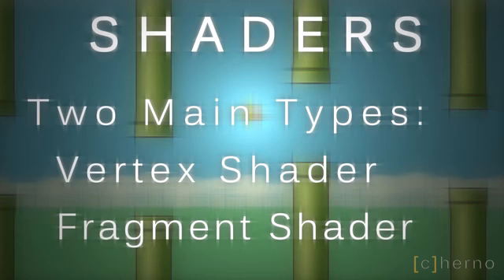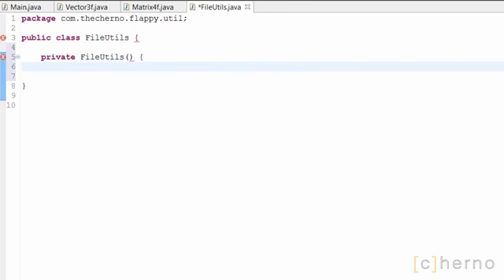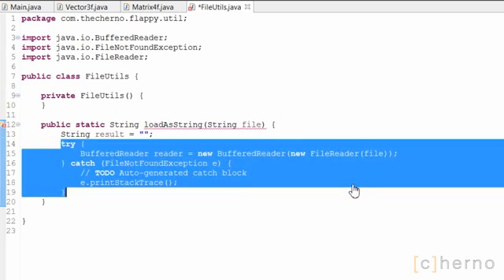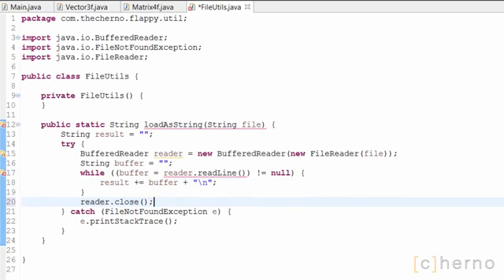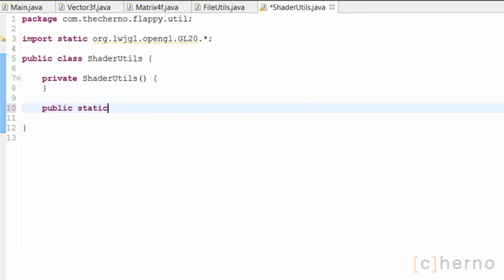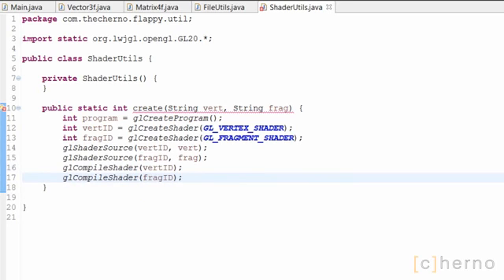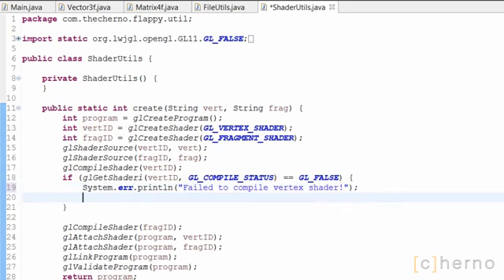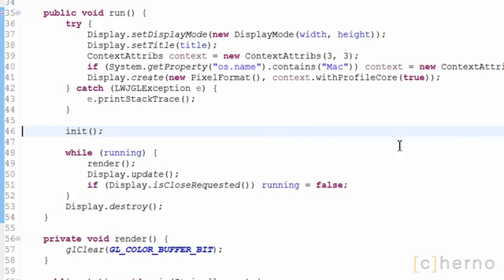Ep.5: Loading Shaders - Let's Make Flappy Bird